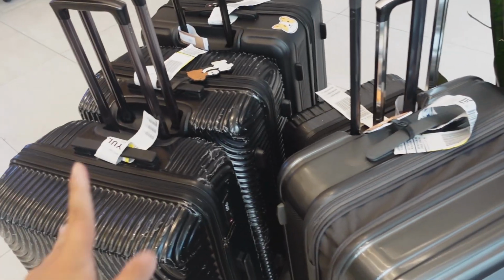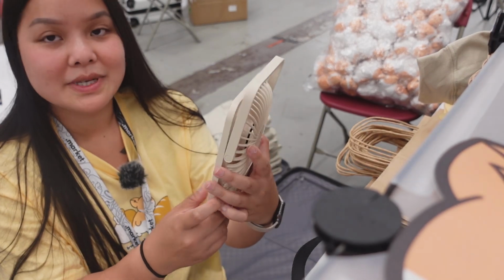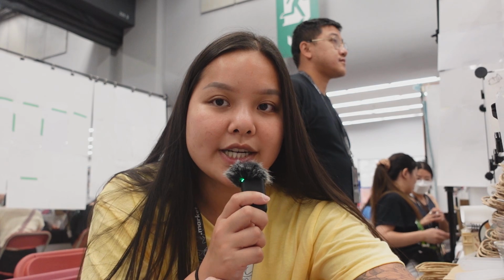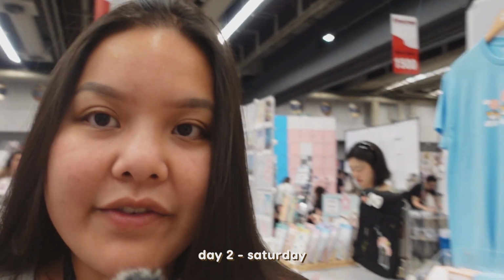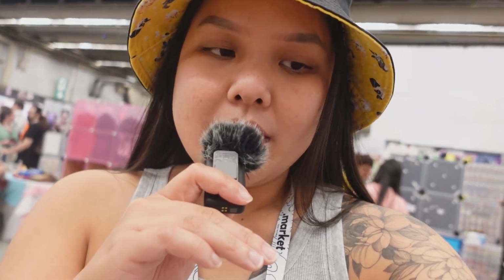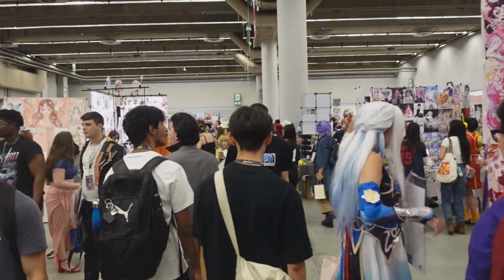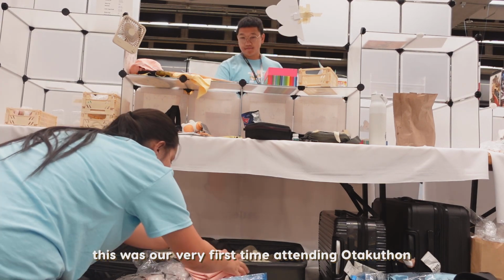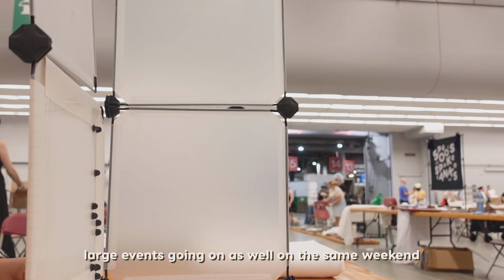Otakuthon Artist Alley Vlog 2024 | IT WAS REALLY PACKED!! + sharing my thoughts & experience!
Hi all! Welcome back to a new artist alley vlog. This time, we headed off to Montreal for Otakuthon! Take a shot everytime I say "AISLE" in this video... 😂

Come along with us as we show life as a convention artist, my personal insights about Otakuthon, and my overall experience!

Enjoy the video, let me know what you guys think!

00:00 - Intro
00:07 - Day 0 (Set Up)
01:45 - Day 1 (Friday)
10:27 - Day 2 (Saturday)
17:05 - Day 3 (Sunday)
21:48 - Outro

Music
'Night in Kyoto' by Avbe
'Gratitude' by SENSHO